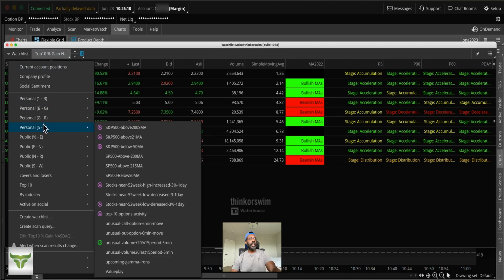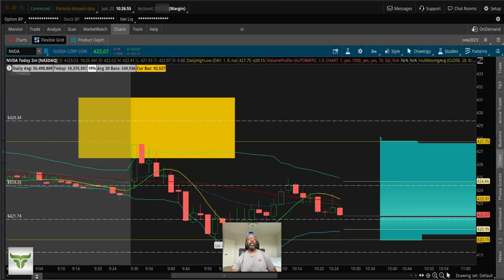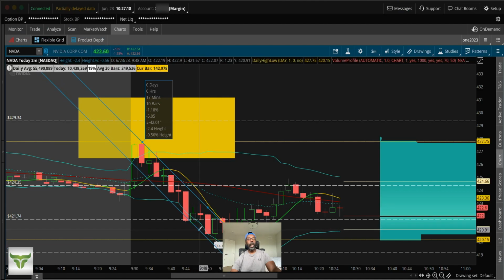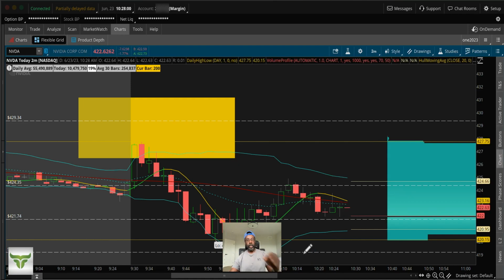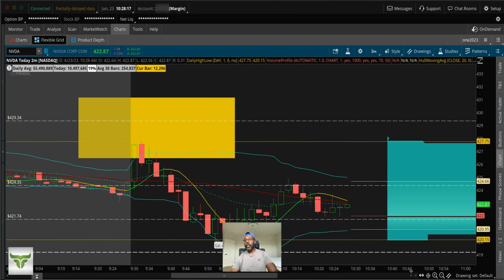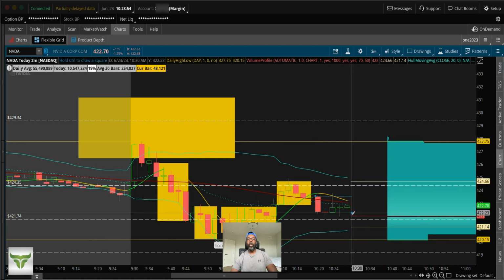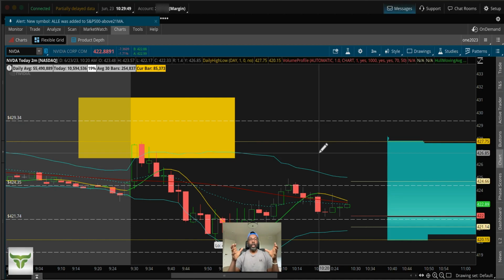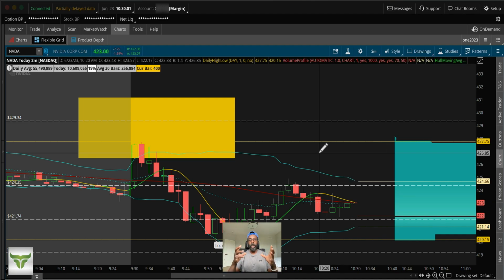Was Today A Good Day To Short A Stock?